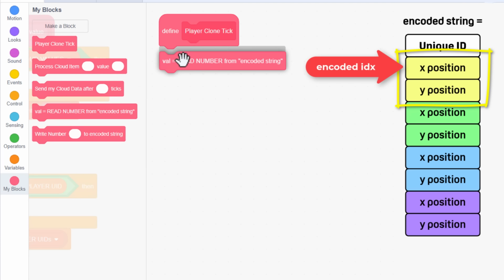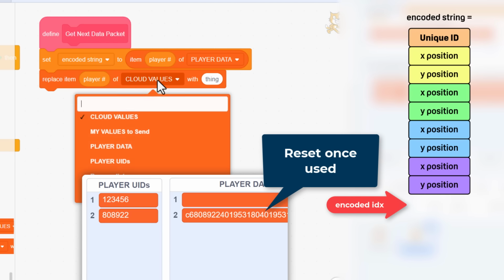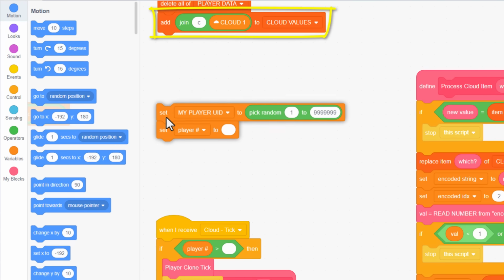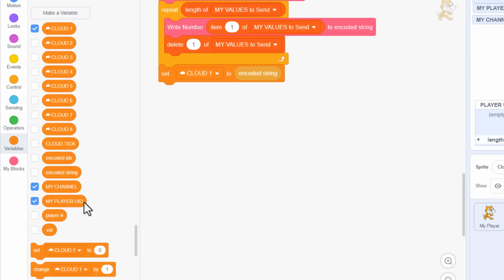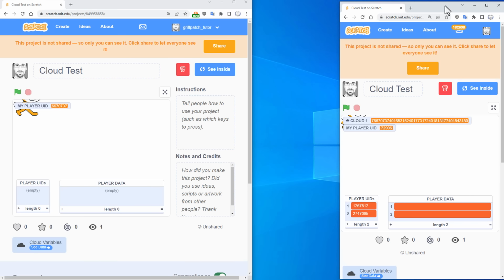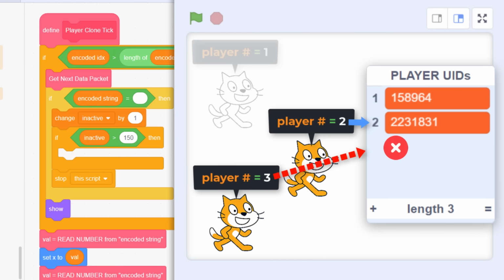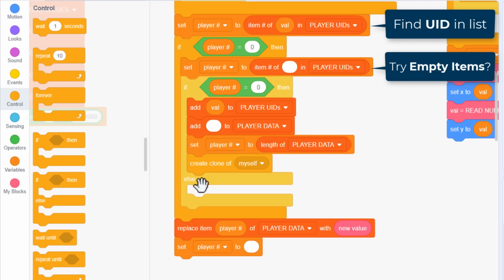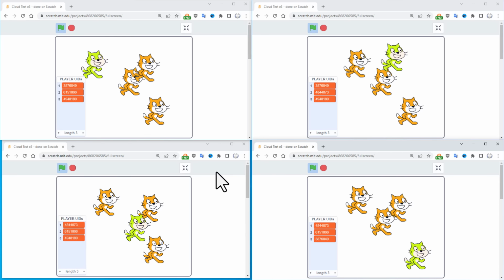Awesome Cloud Clones!!! - Multiplayer Scratch Tutorial #3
Coding "Cloud Clones" in Scratch is achieved by combining Clones & Cloud Variables to create a MMO (Massive Multiplayer Online) experient that you can drop into any of your games using the Scratch Backpack.

In episode 3 of this Scratch tutorial series we code up use Cloud Clones to make the players visible. We expand to use 8 channels of cloud variables to communicate at scale  And we figure out how players can leave (efficiently managing the remaining player slots).

Whether you're a novice coder or an experienced programmer, this episode will provide valuable insights and practical tips to level up your game development skills. Get ready to unleash your creativity and build the next generation of multiplayer games with Cloud Clones!

▶️ More Video Tutorials & Fun!

😺 Scratch was developed by the Lifelong

Video Chapters
0:00 Intro
0:49 Quick Recap
2:42 Cloud Player Clone Factory
4:03 Am I a Clone or the Original Sprite?
4:56 Making the Player Clones Visible
5:55 Feeding the Cloud Players Buffer
8:20 Testing Multiple Onscreen Players
9:49 More cloud variables = more stability
11:27 Which Cloud Variable do we communicate over?
14:04 Testing Multiple Cloud Variables
15:08 Players Leaving the Game
16:28 Don’t Delete Clones!
18:15 Recycling Players & Clones
19:59 Test with Circling Cats!
21:16 Outro